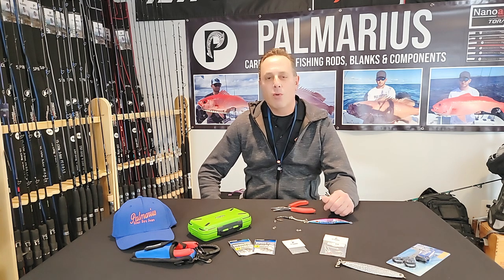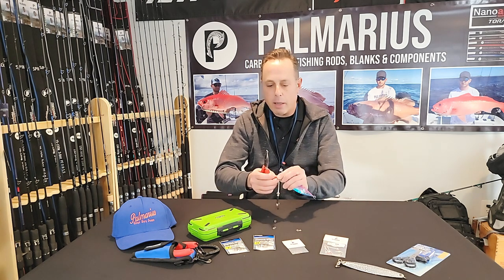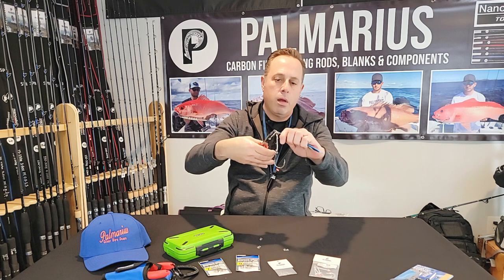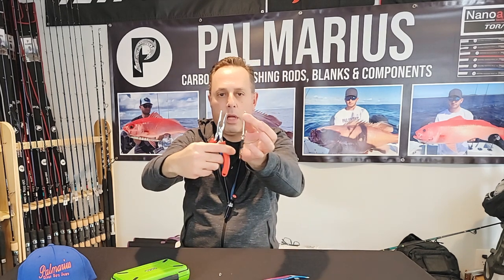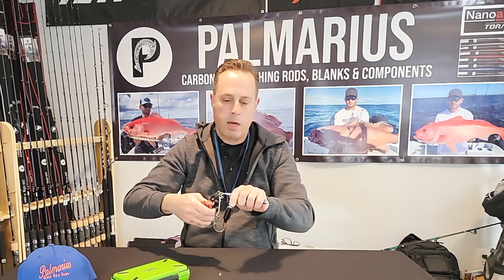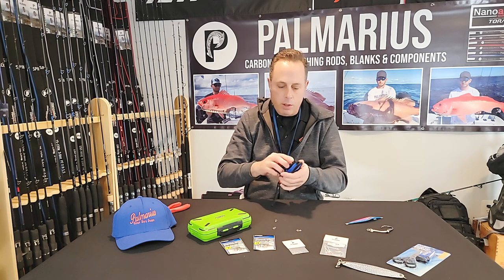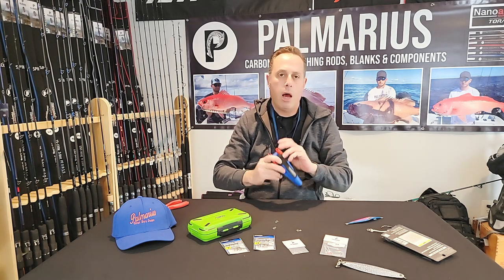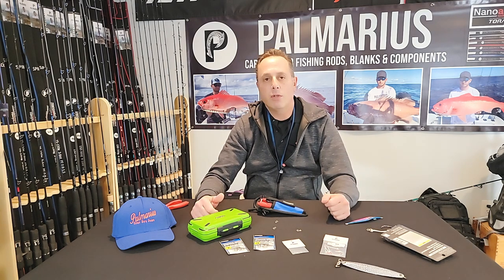Explainer Video: How to use our Split Ring Pliers for Slow Pitch Jigging and rigging in general.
Explainer Video: Take a deep dive into terminal tackle connections for Slow Pitch Jigging, Speed Jigging, Popping and even the dreaded "T" word - yes Trolling these are fantastic for anyone that builds bars, chains or works with heavy duty split rings these are simply a must have and they make an excellent gift for that guy "who has everything" I guarantee you he doesn't have a pair of these yet!